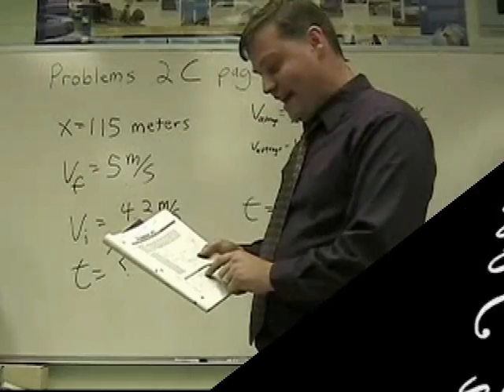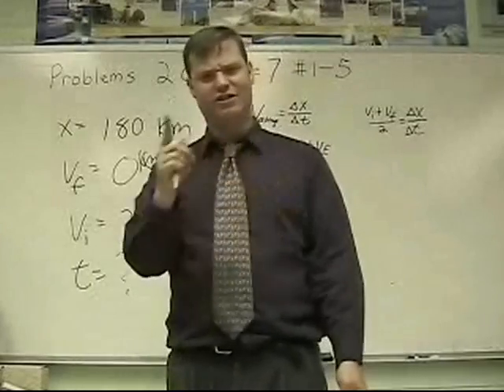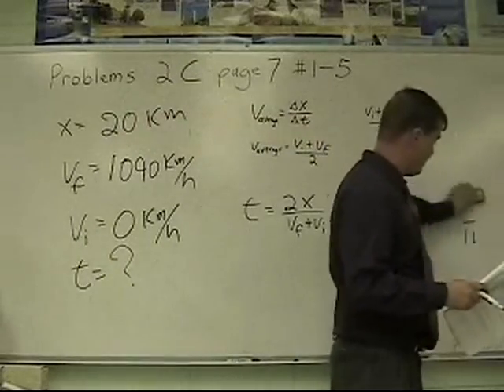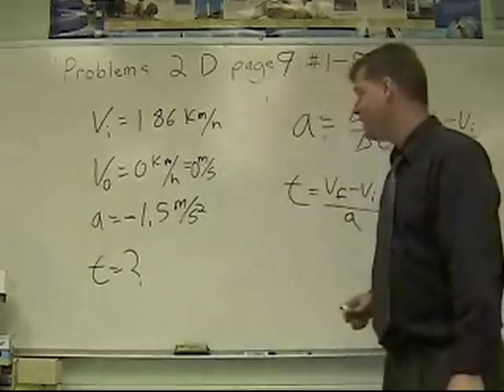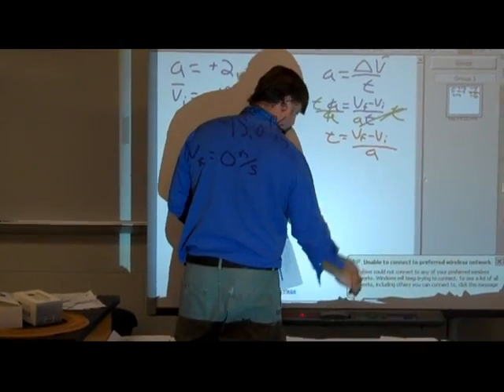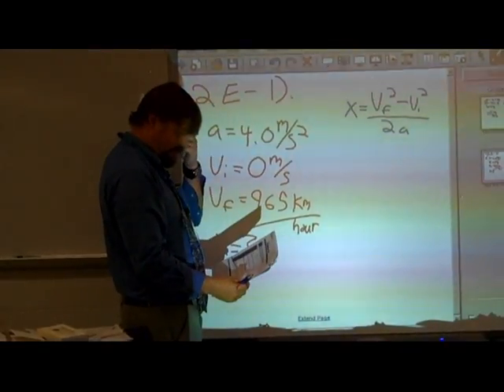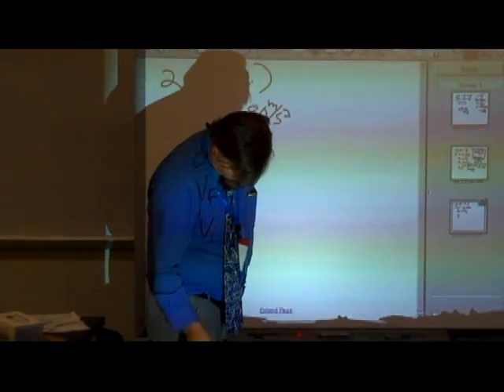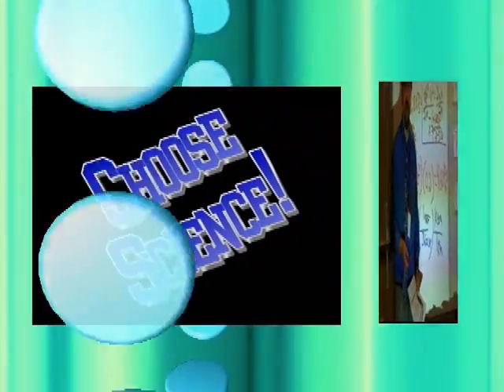Physics With Mr. Noon: Solving Constant Acceleration Problems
This video shows students how to find velocity and displacement when an object experiences a constant acceleration.